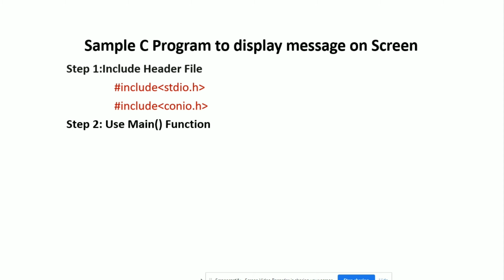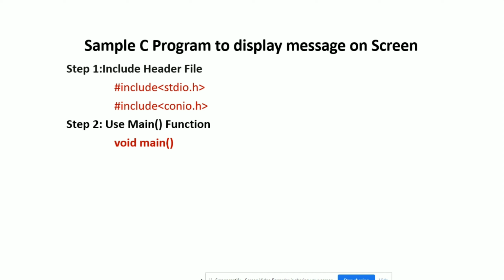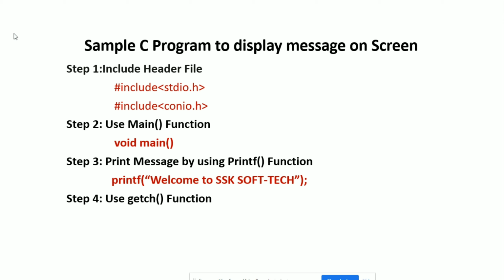Sample C program to display message on screen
This video tell us how to print message on the screen
C programming
C language basic
how to print message on screen
Printf function in C programming